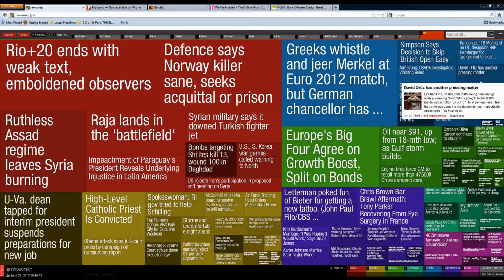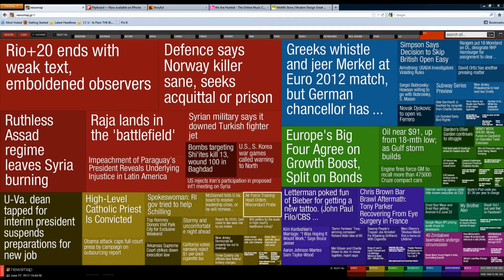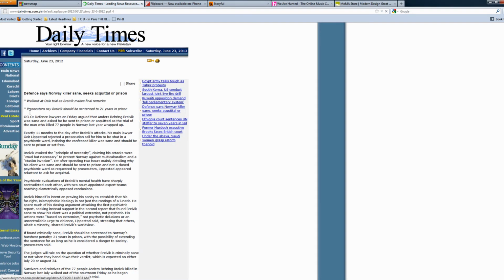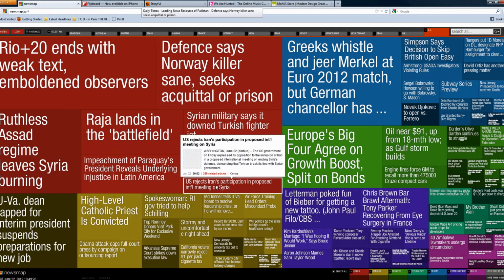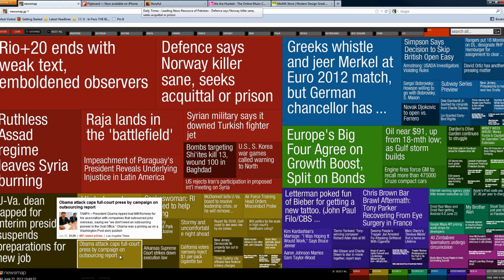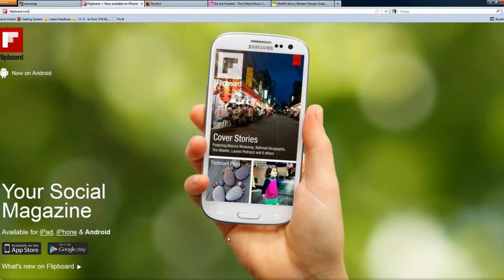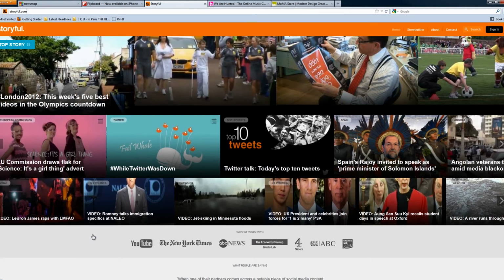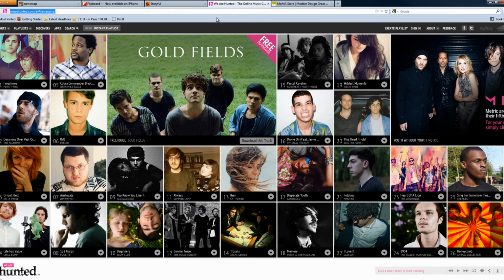Blue Fountain Media Website Reviews - Multimedia Grid Design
Mary Elise Chavez, Blue Fountain Media's Director of Creative Strategy, reviews sites with a multimedia grid design.

Staggered grids for the win!